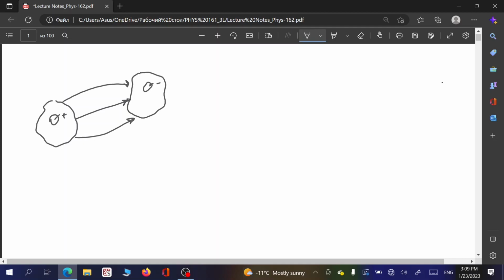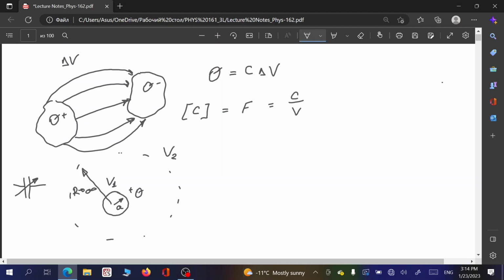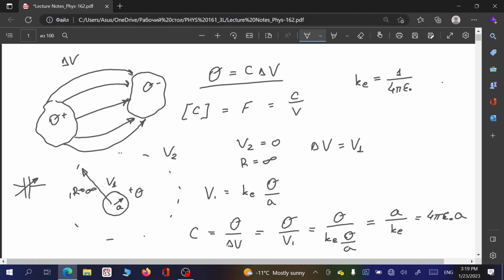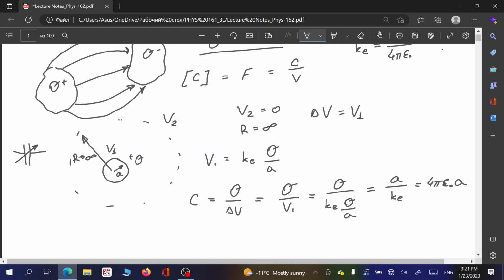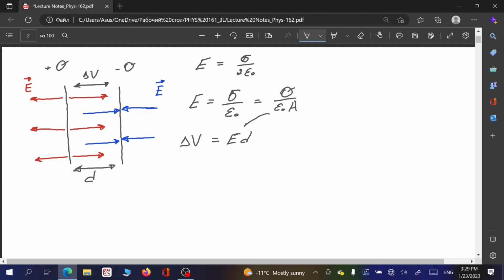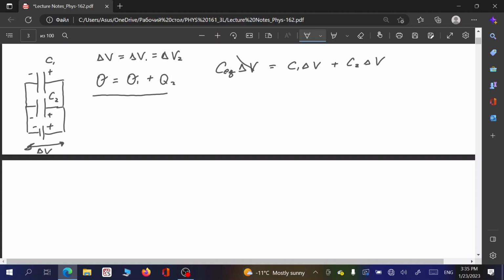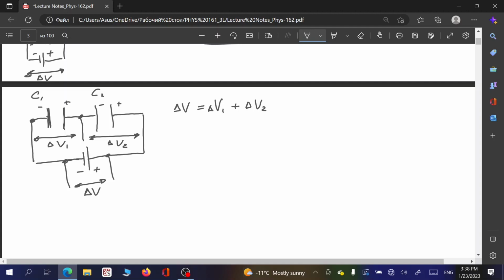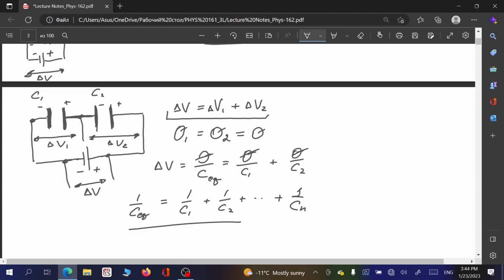Prof. Viktor Brus_Phys 162_Lecture 6